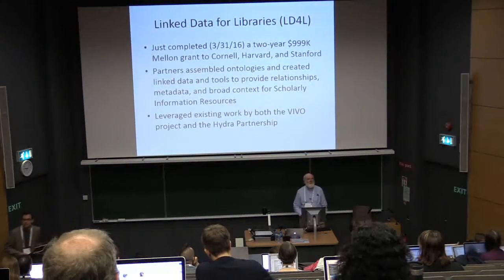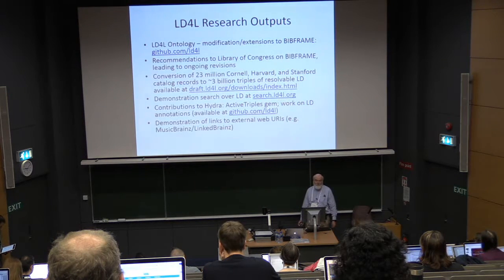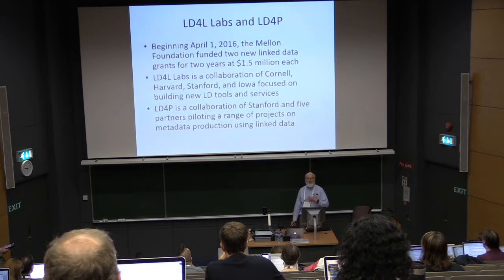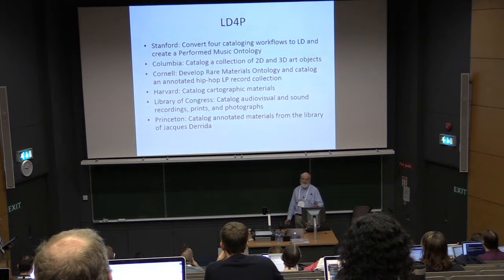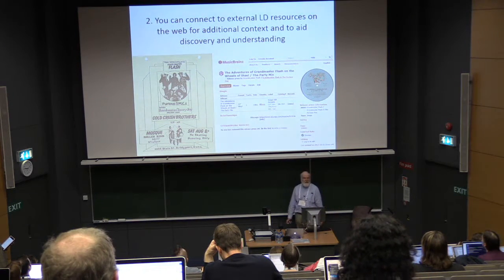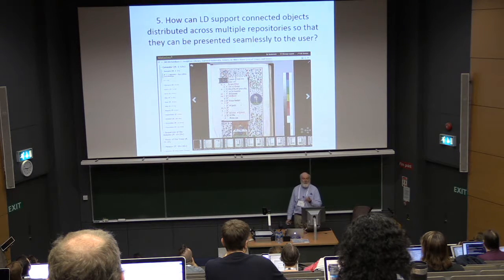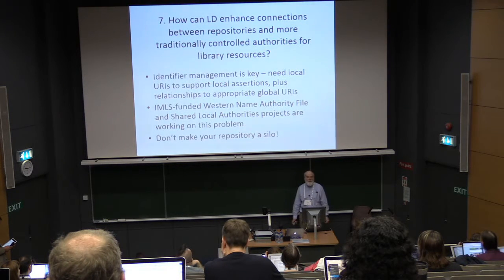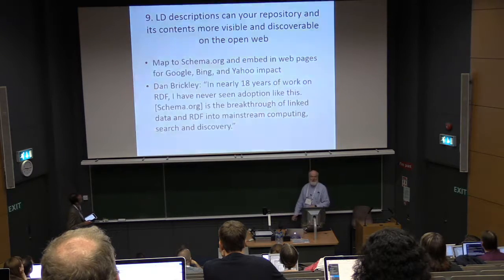Linked Data for Libraries (LD4L): Data, Tools, and Discovery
Dean B Krafft presents at OR2016